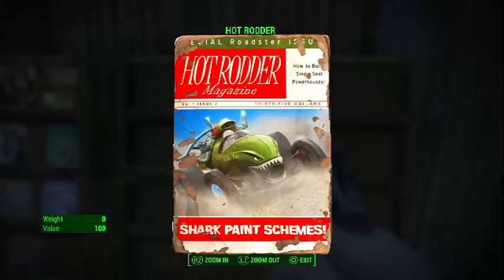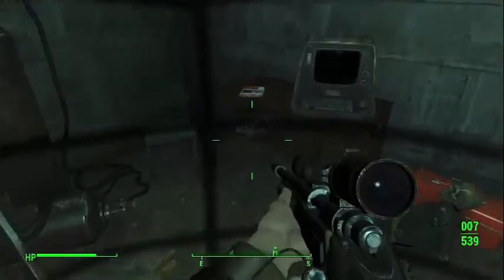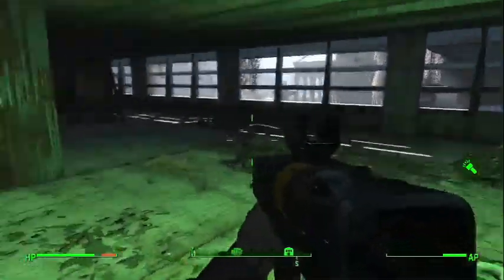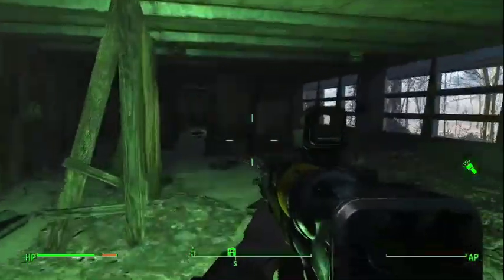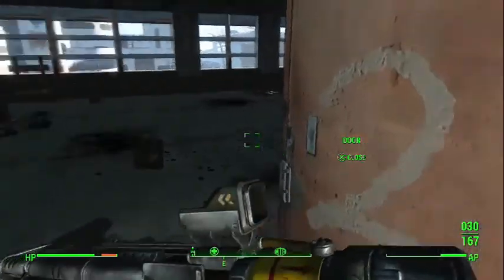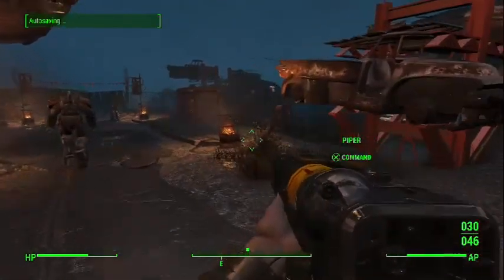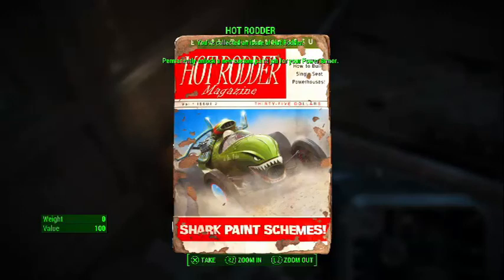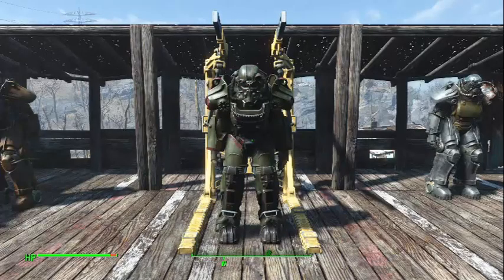Fallout 4 - All 3 Hot Rodder Comic Book Magazine Locations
All 3 Hotrod magazine comics to Sprice up your power armour